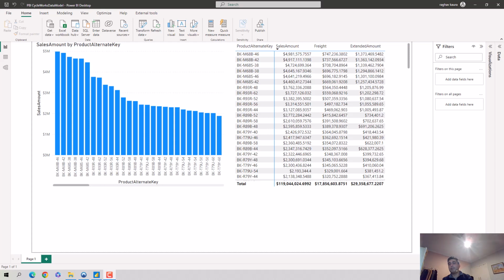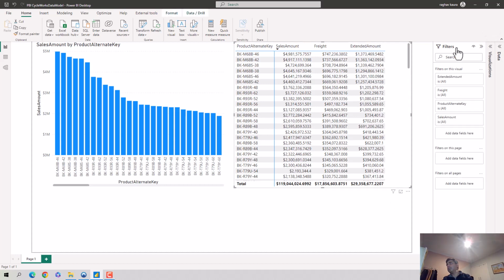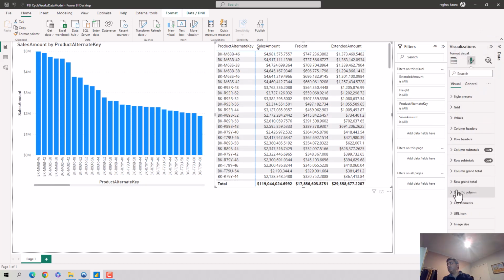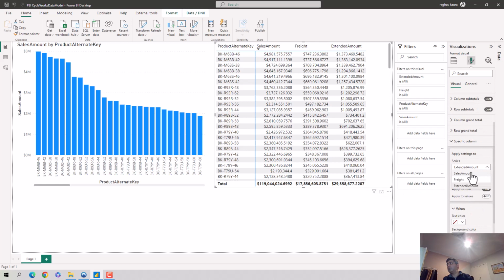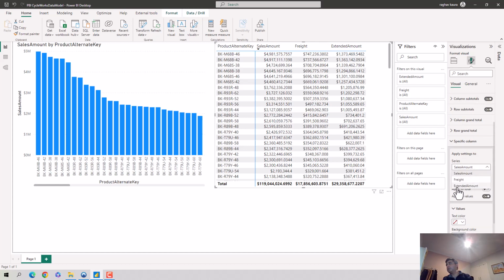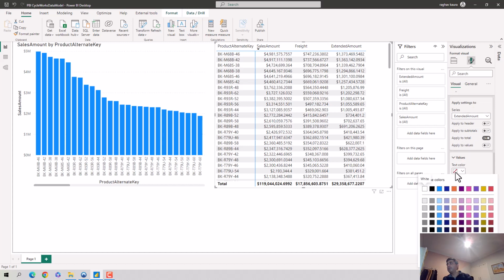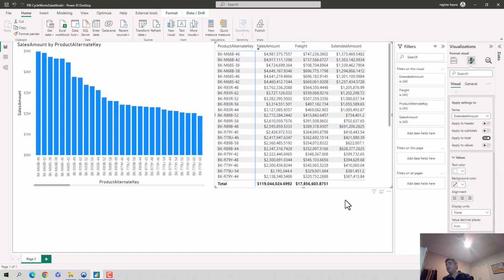Hide total of single column in a matrix visual Power BI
Published on Jun 09,2023:

In this video , we will learn to hide specific column in a matrix visual in Power BI.